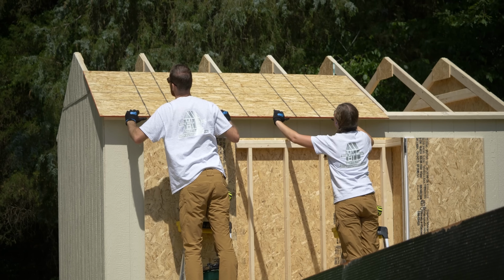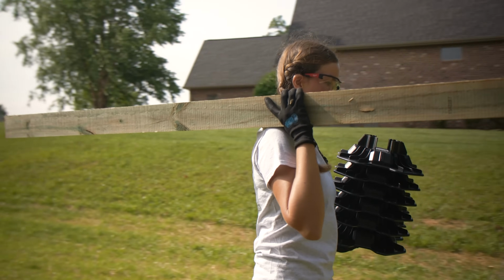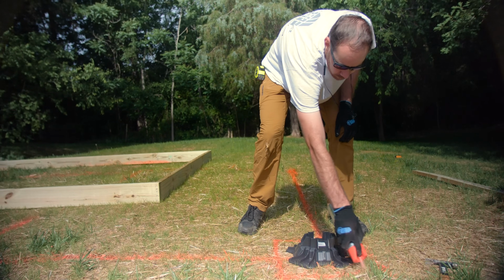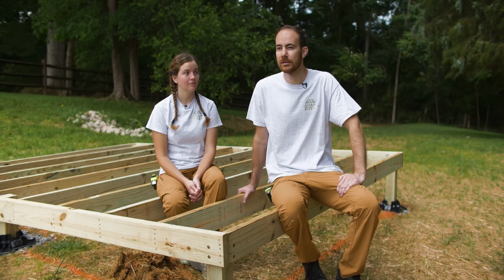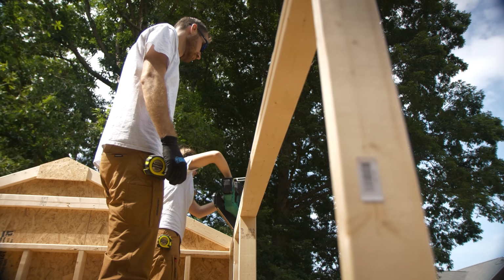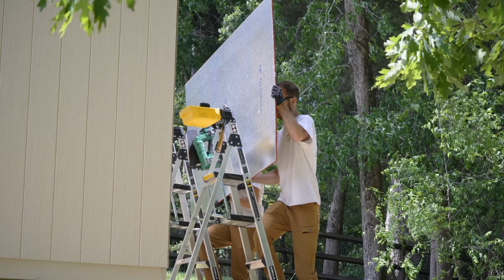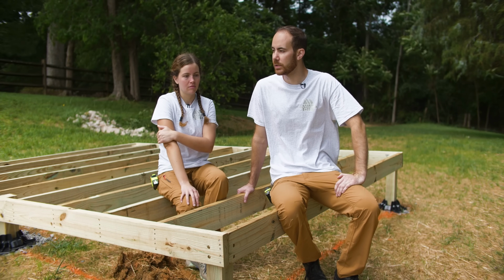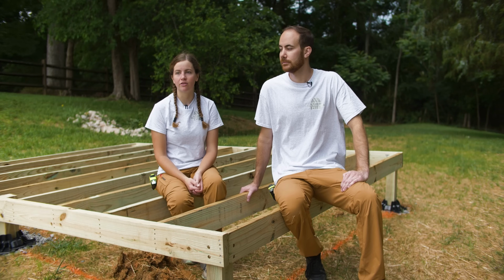Stop Using Concrete for Sheds—Do This Instead!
Jerry and Sierra are two of our favourite builders (and overall awesome people) who make up SiteBuiltSheds:

We came across their work and asked if we could follow along on one of their shed builds to see their process from start to finish.

They made the switch from concrete deck blocks over to TuffBlock when they discovered our product in Lowe's. Once they found how much time and energy it would save them, they never looked back! They give us an insight into why they switched, and how it helps them be far more productive year round.

If you're in the Charlotte area in North Carolina and want them to build a shed for you, you can book a build through their website.

This video shows you their full process from start to finish (without giving away all their secrets!).
Their builds typically require 1 or 2 days to complete.

00:00 Intro
00:27 Getting to site
00:55 Preparing the ground
01:24 Why they switched from concrete blocks
01:46 Creating the outer frame
02:15 Dangers of wicking water
02:45 Finishing the subframe
03:20 About Site Built Sheds
03:46 Finalizing the shed
05:03 How TuffBlock helps their business

Ready to start your own project?

🇺🇸 US: buildtuff.live/tuffblock-us
🇦🇺 AU: buildtuff.live/tuffblock-aus